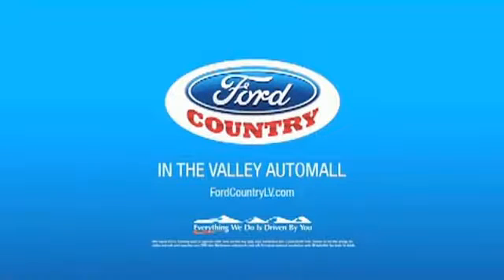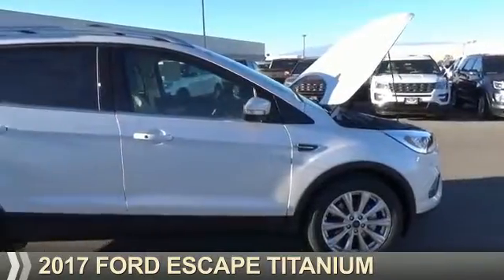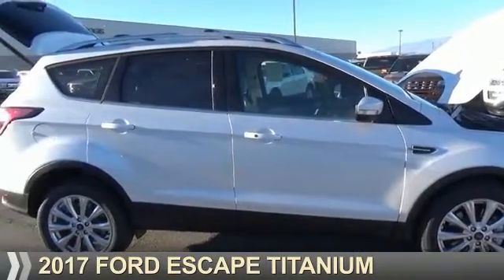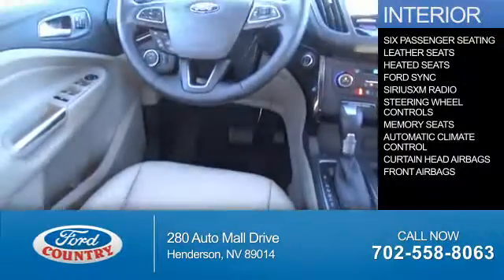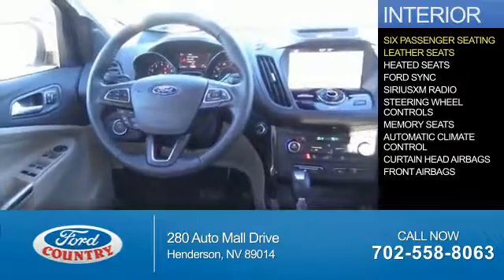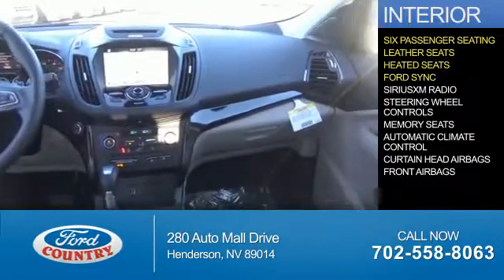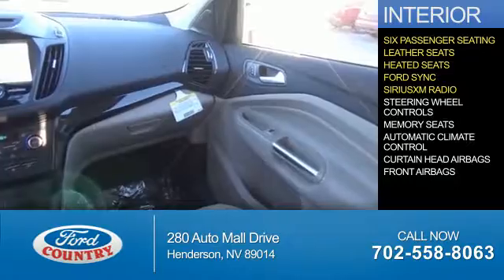2017 Ford Escape 56015 - Henderson NV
Year: 2017
Make: Ford
Model: Escape
Trim: Titanium
Engine: 2.0 liter 4 Cylinder EcoBoostcylinder FWD
Transmission: 6-Speed Shiftable Automatic
Color:
Mileage: 1
Address:
VIN:1FMCU0J94HUC34852